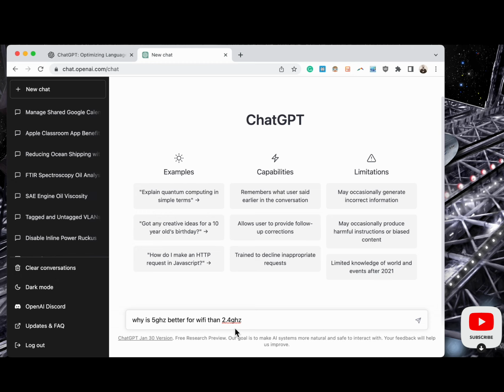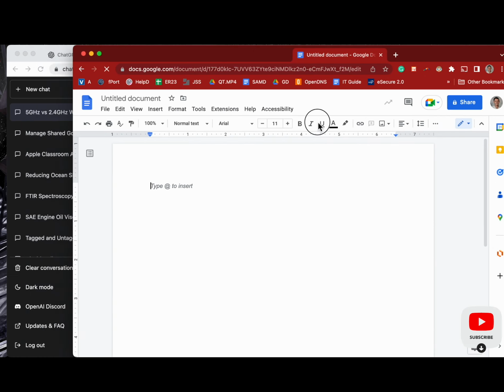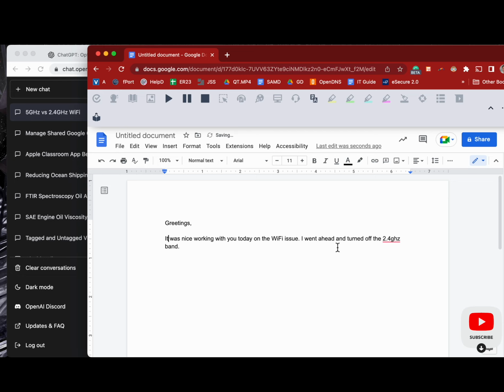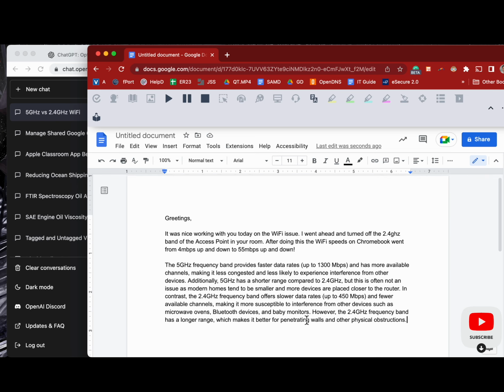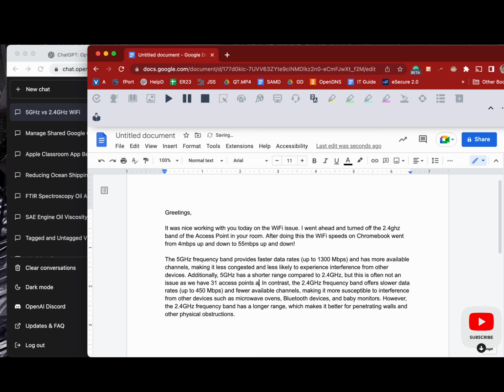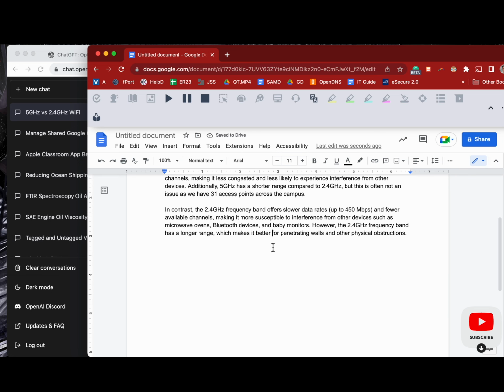How to use ChatGPT to improve your articulation skills in voice and writing!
Greetings,

In this screen recording we talk about how to use chatGPT to improve your articulation skill over voice and writing.

Have you used chatGTP for this type of work before?
It's okay if this is the only film you ever watch, your subscription makes a big difference in my ability to keep creating content in the future.